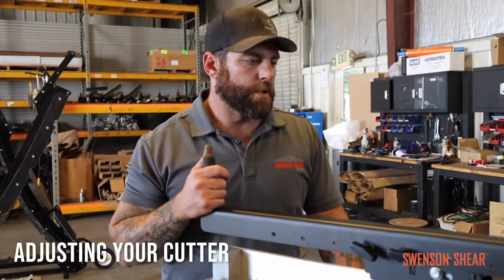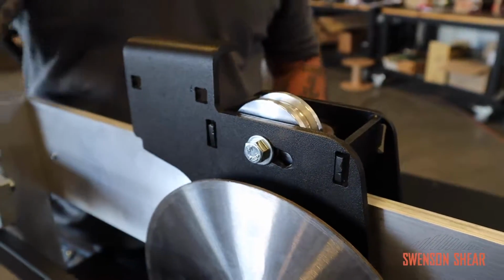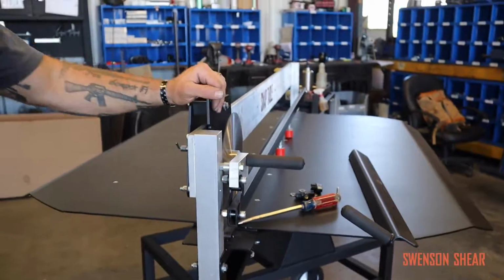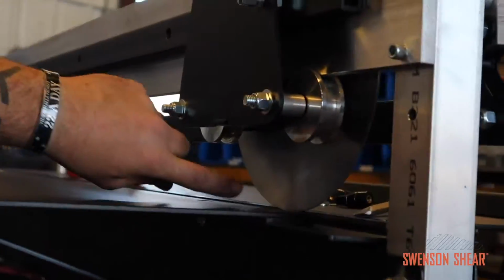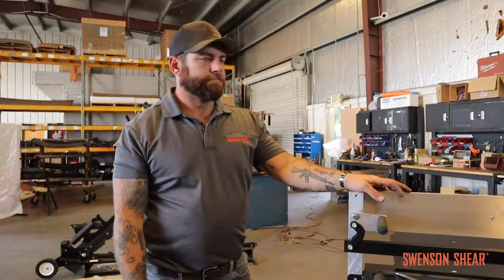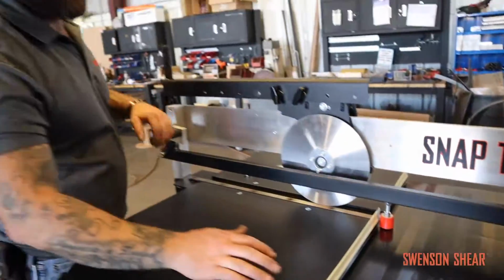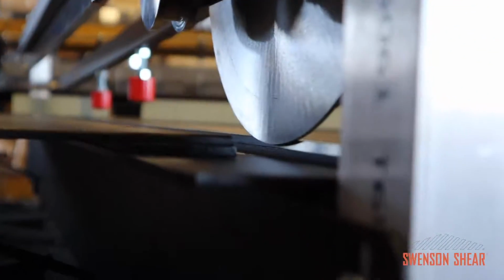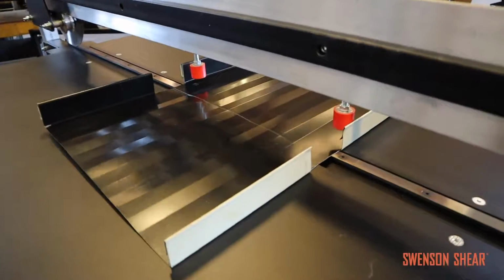How to Adjust Your Standing Seam Panel Cutter | Swenson Shear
In this video, learn how to adjust your Swenson Shear Panel Cutter. This roof cutting tool creates a perfect straight edge cut across the flats of standing seam metal panel.

This Panel Cutter is included as a component on the SnapTable PRO — a towable, all-in-one metal roof panel preparation system for installing standing seam metal roofs. The SnapTable PRO is designed to perfect and speed-up your panel preparation process while producing factory-like cuts.